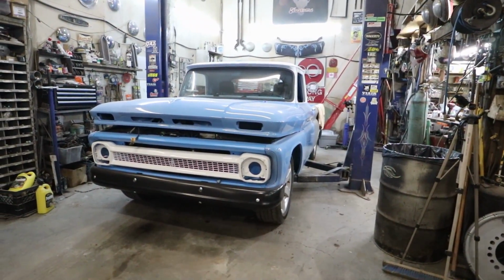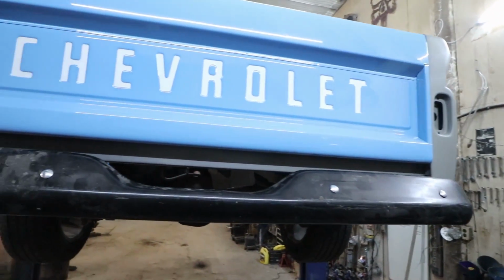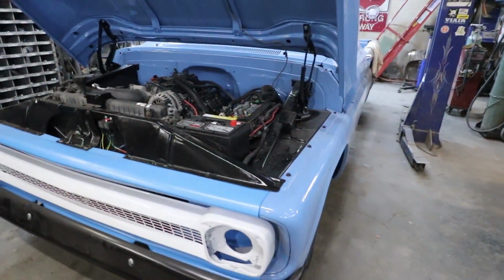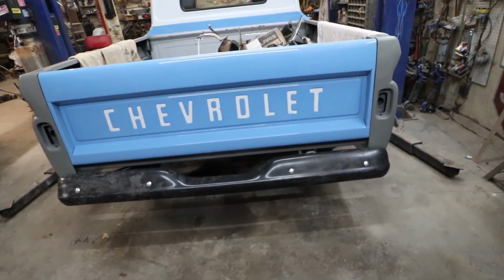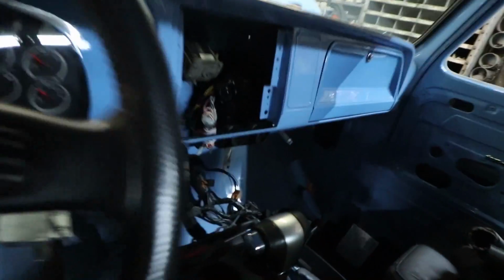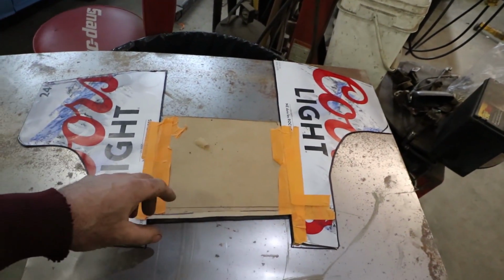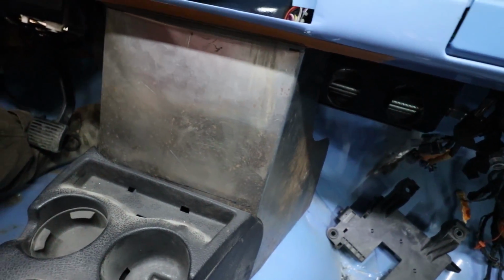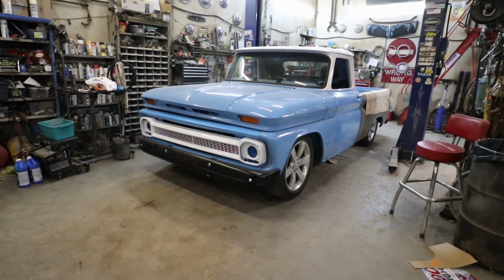Making a radio insert and console extension along with mounting the rear bumper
We get some more work done on the trailblazer ss swapped 1965 Chevy pickup and get the front of the console made along with the new radio heater control bezel and get the rear bumper mounted in the pickup.

00:00 Intro
01:10 Installing rear bumper
04:28 Wiring the front signal lights
08:08 Making custom radio insert
10:50 Extending the console to the dash
15:34 Showing off the custom dash insert for the radio